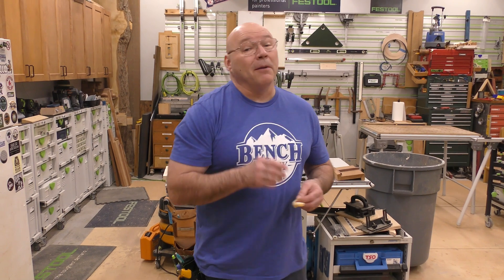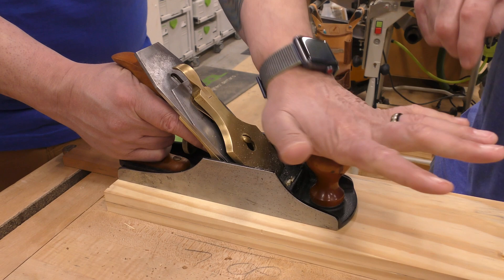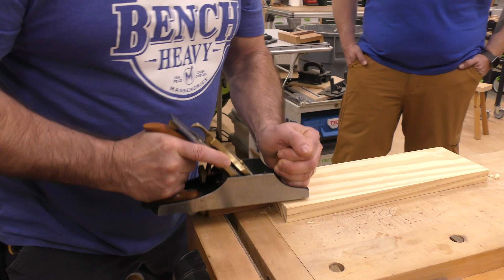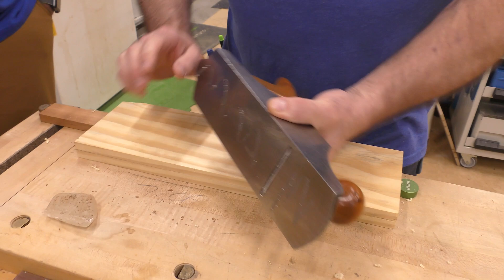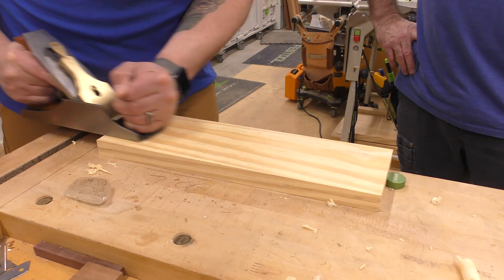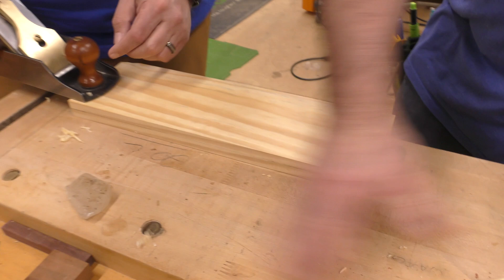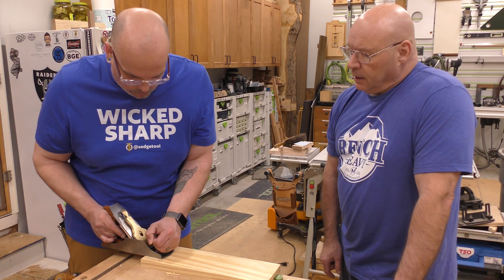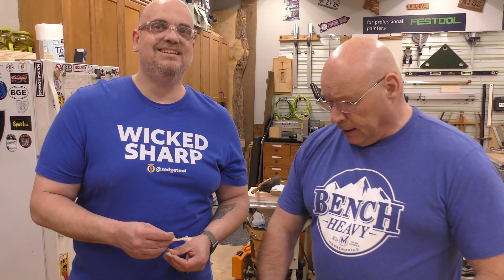Hand Plane Basics According to Sedge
Sedge walks us through the basics of flattening material with a hand plane! Hand plane basics are key to any woodshop, so if you're just starting out, or just want to know how Sedge approaches hand planes, then this is the video for you.

Tools featured:
Hand Plane
Bench dogs
Clamping elements